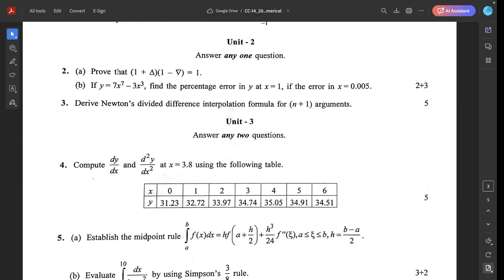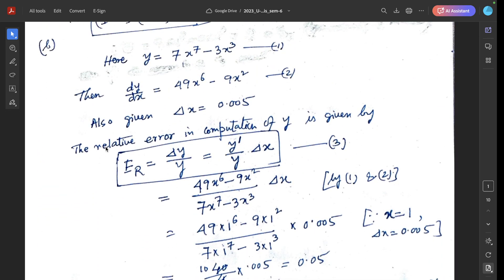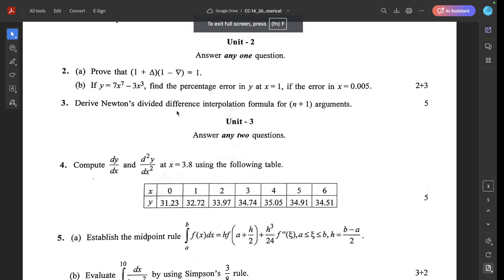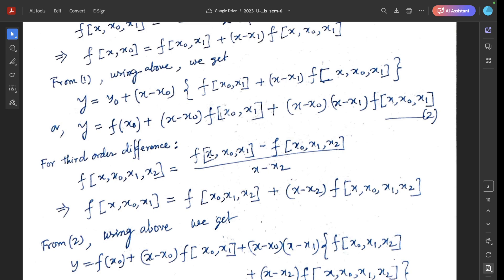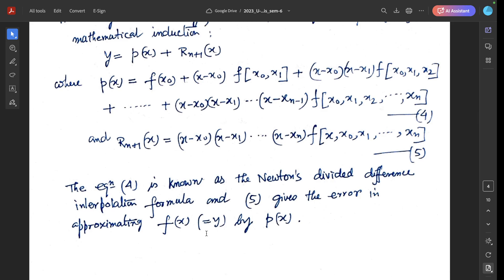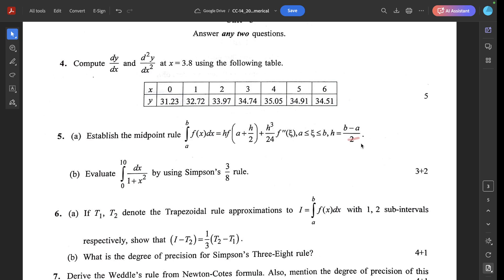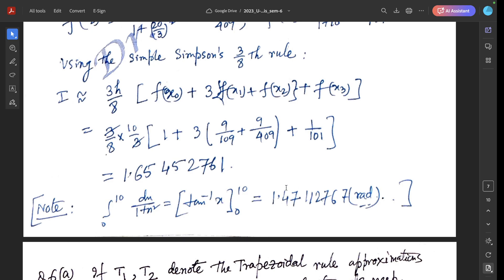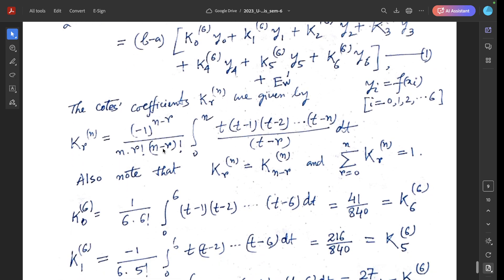2023 | Units-2 & 3 | CC-14 | Numerical Analysis | Sem-6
Semester-6(CBCS)
Paper: CC-14 / Units-2 & 3
B.Sc.(Honours) Mathematics,